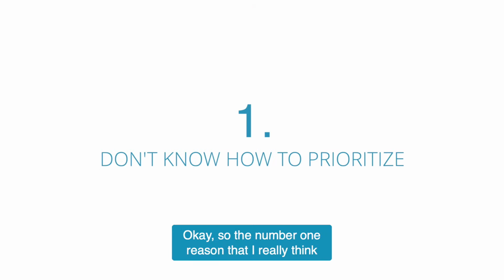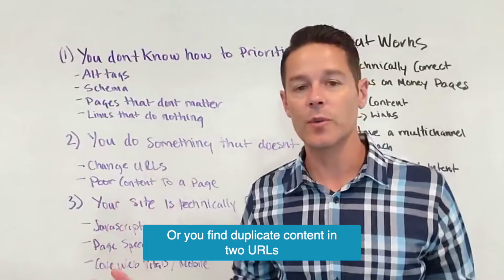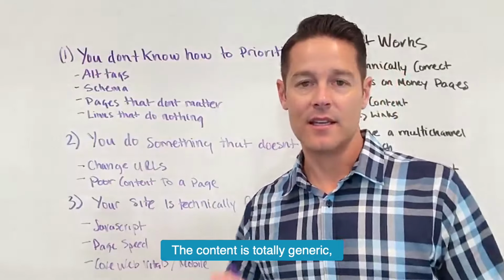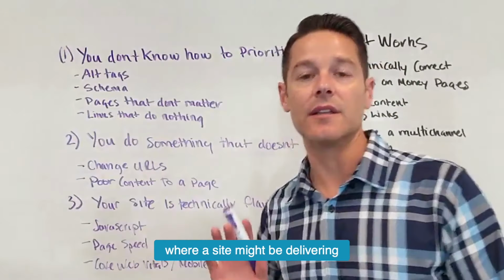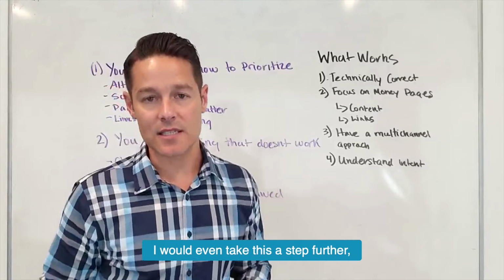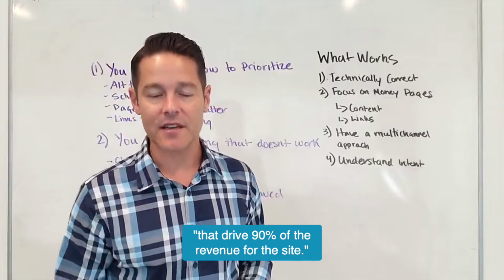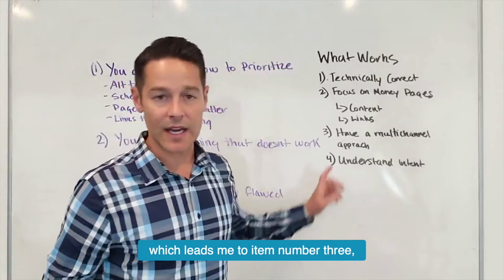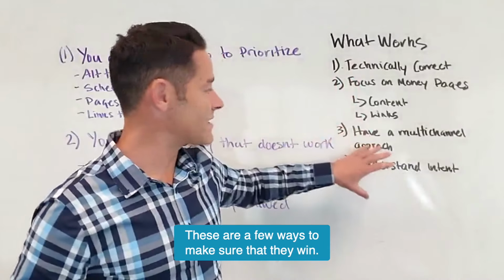Why Most SEO Campaigns Fail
In this video, John Lincoln, CEO of Ignite Visibility, will explain why most SEO campaigns fail. As a bonus, he will give you some tips to make sure you know how to create winning campaigns.

1. Don't know how to prioritize - avoid spending too much time on alt tags, schema, pages that don't matter and links that do nothing.
2. You do something that doesn't work - don't change your URL or add poor content to your page
3. Your site is technically flawed - things to double-check include Java script, page speed, and core web vitals

So how do you make them win?
1. Make sure you are technically correct.
2. Focus on your money pages, specifically content and links.
3. Have a multi-channel approach.
4. Understand search intent.

Make sure your SEO campaigns win! Have a question? Leave it below.